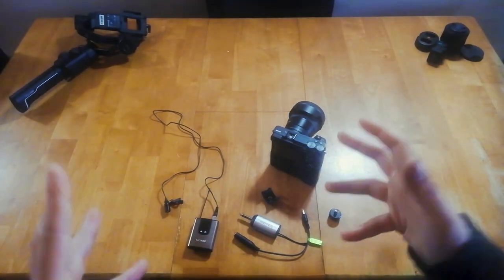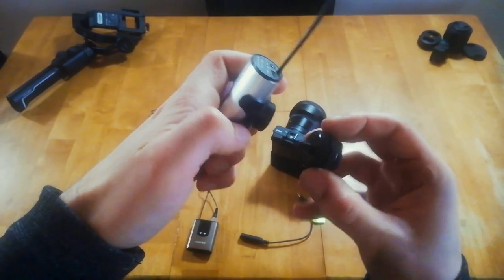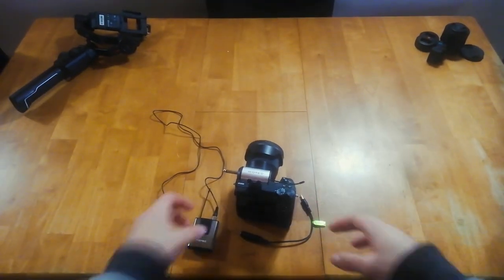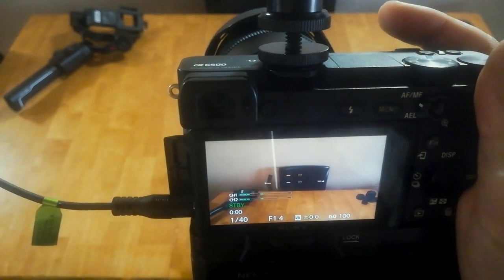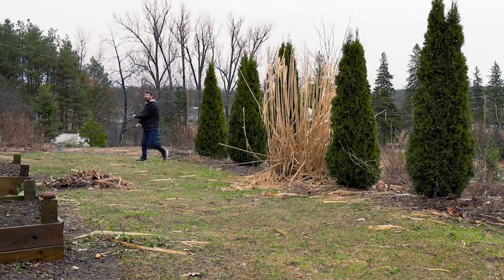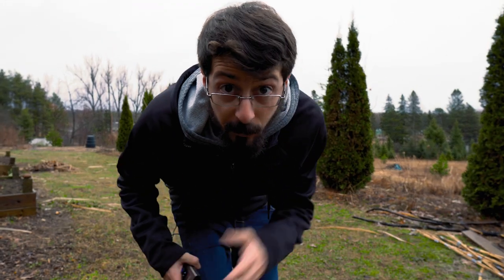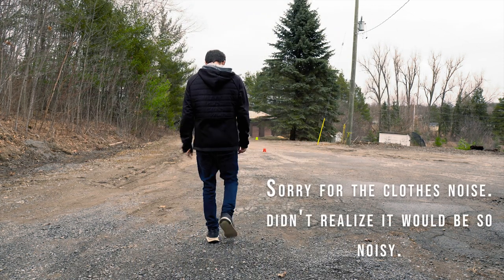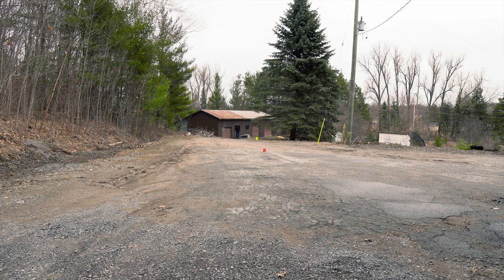Hotec WIRELESS LAV Mic!! Worth $65?! FULL REVIEW!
I've got another Wireless Mic review for you guys! This Hotec Wireless Microphone is an amazing Budget Friendly Lav Mic. I do a quick unboxing and then show you how the whole thing works. I did the classic range test, and compared to some other microphones so you can judge for yourself!
Let me know if you think would pick this up in the comments!

Hotec Wireless Lav Mic:

Some Gear That I Use:

Sony a6500:

Moza Air 2:

Great Affordable RGB Lights:

Slate ML-1 Mic:

Apollo Twin:

Macro Extension Tubes:

THE BEST Starter DSLR:

$100 Steadicam:

LENS BALL:

AFFORDABLE Camera Bag:

Great Intro ND Filter Kit:

WIRED Lav Mic: